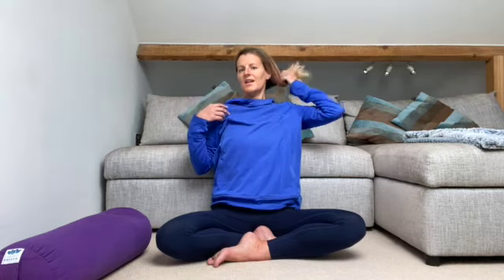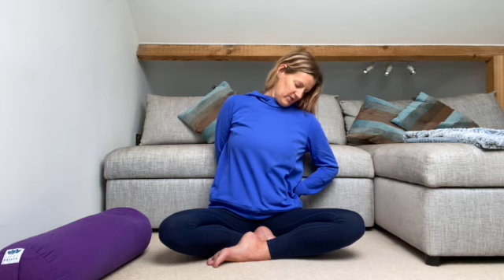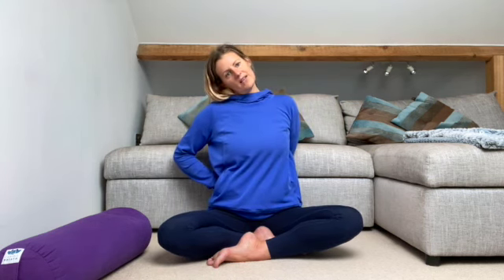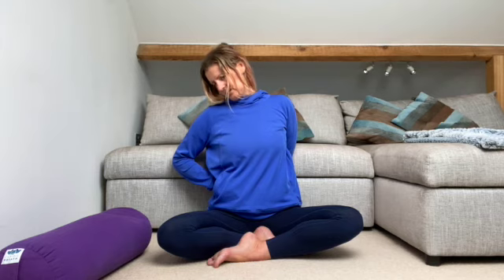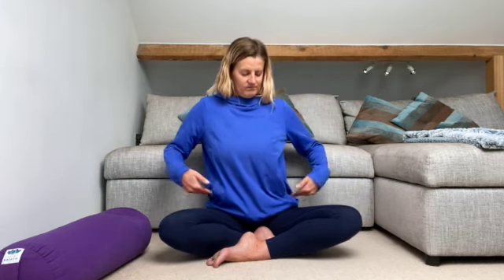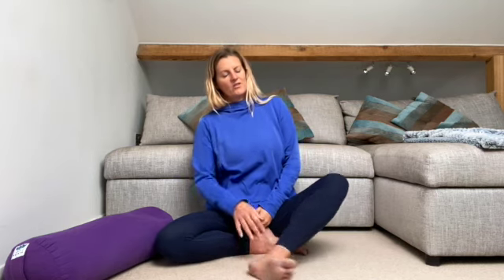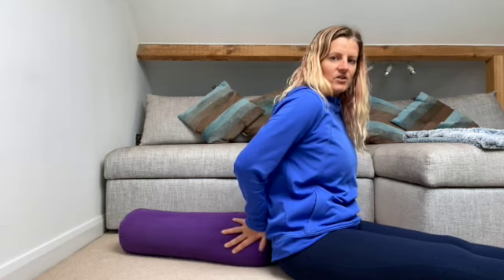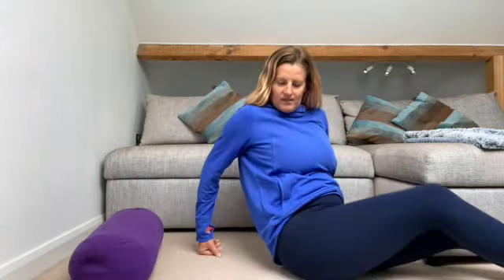Yoga Slow - Breath and meditation to combat anxiety - 30 mins - WithTracyB Yoga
This video is the live Yoga Slow class from Friday 30th October.  A class with a focus on breathing techniques to help combat anxiety, some stretches to release tension in the shoulders, and meditation to calm the mind, body, and soul.

Tracyb